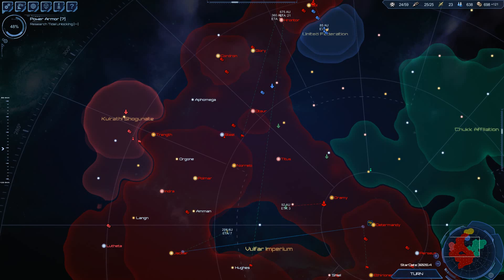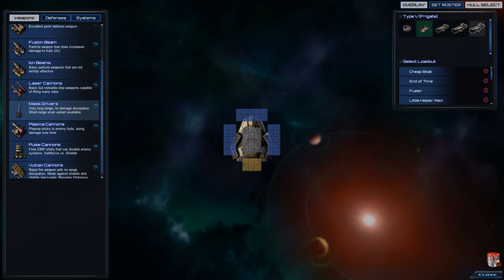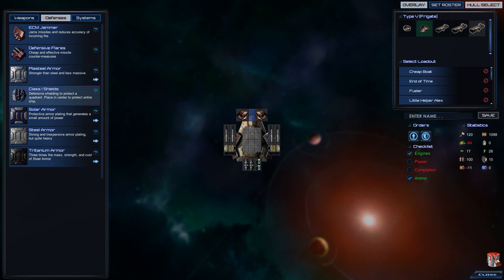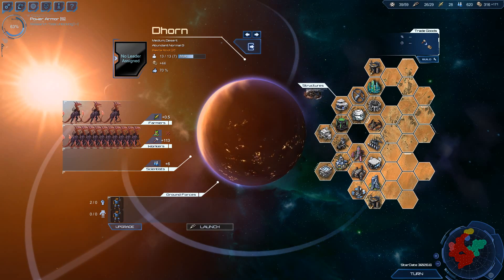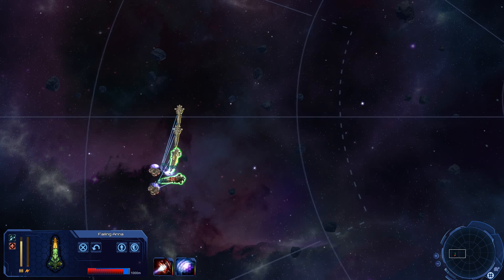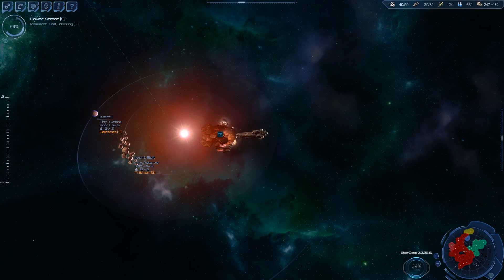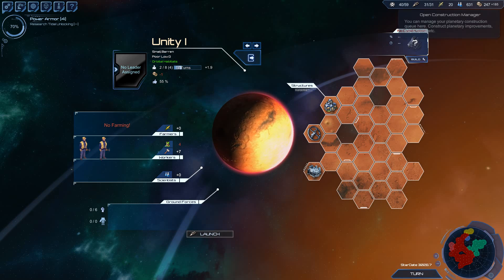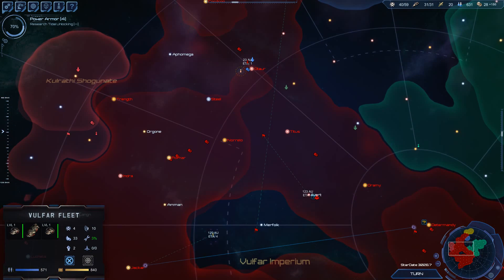Let's Play Star Drive 2 BRUTAL Vulfgar Creativ Subterran # Part 12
surprise human fleet